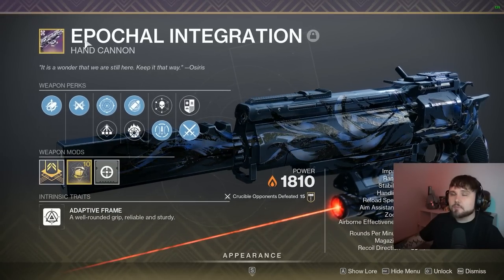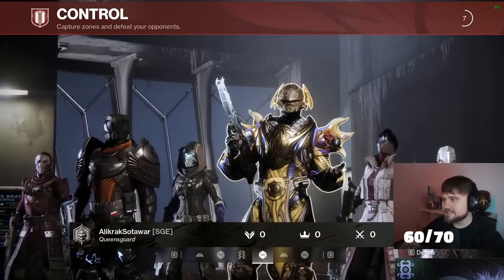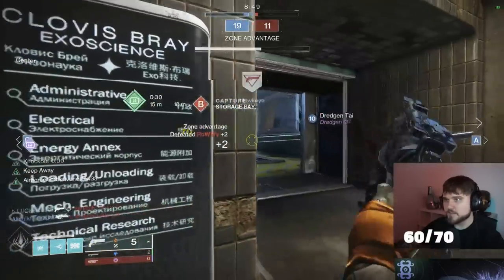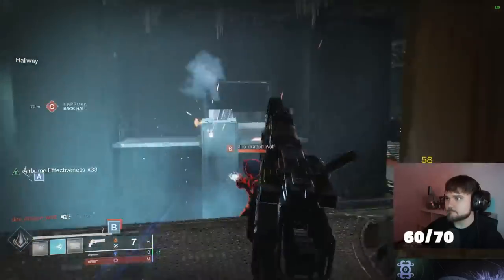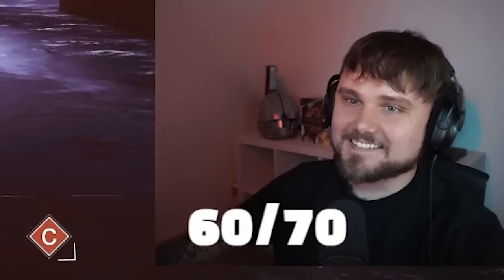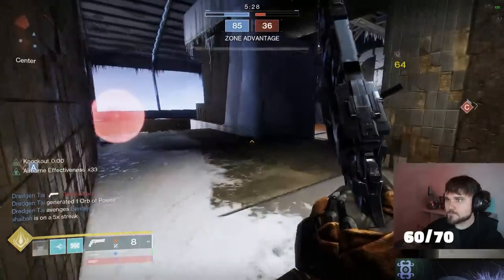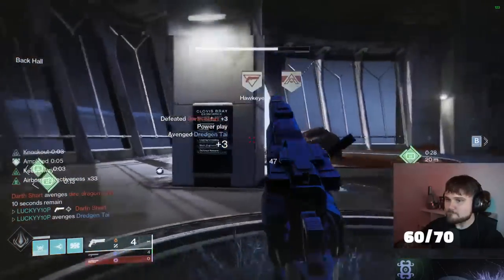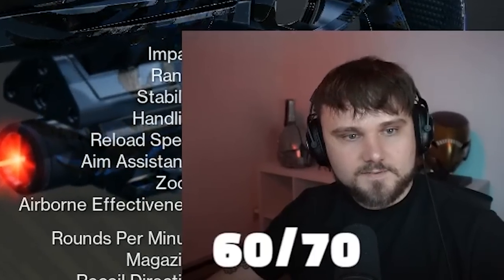NEW HANDCANNON EPOCHAL INTEGRATION *FIRST IMPRESSIONS*